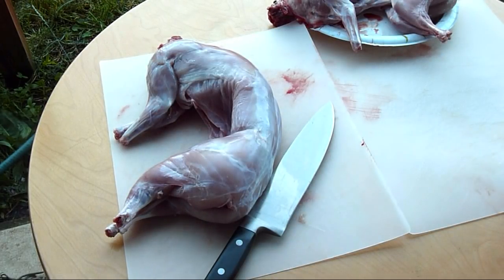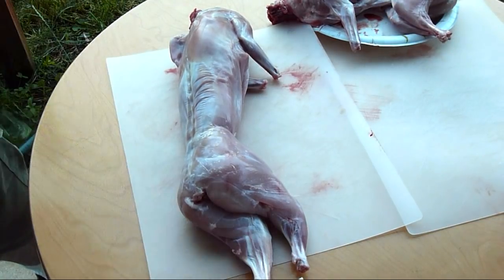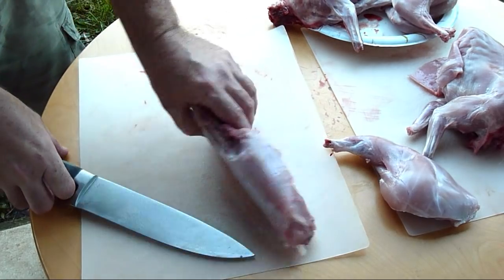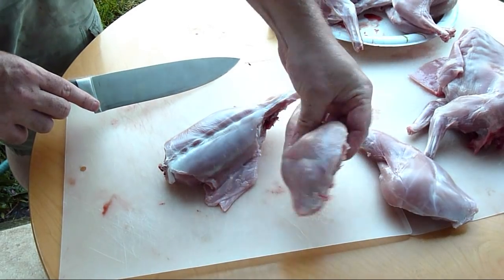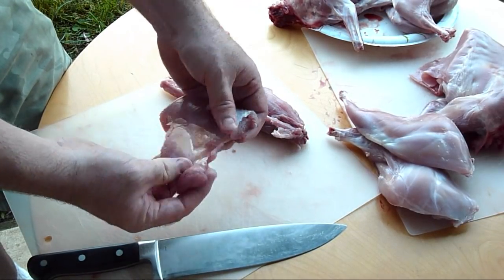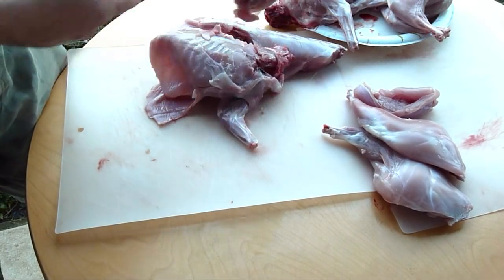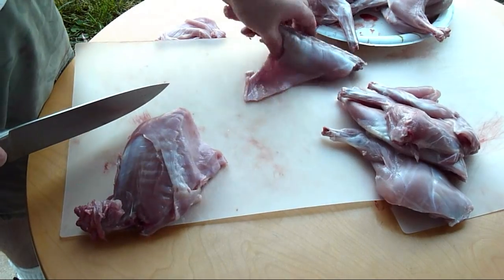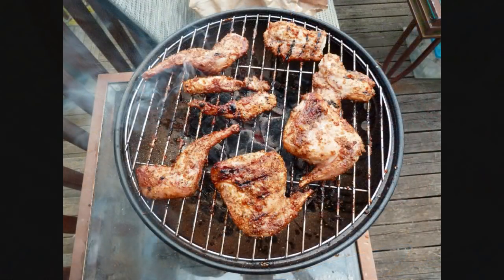How to Quarter or Disjoint A Rabbit. Butchering Rabbit